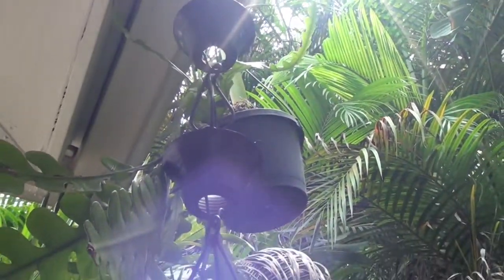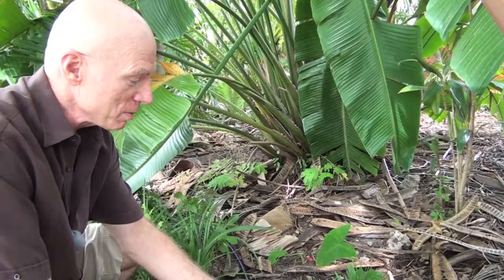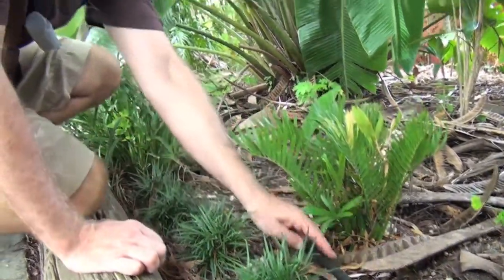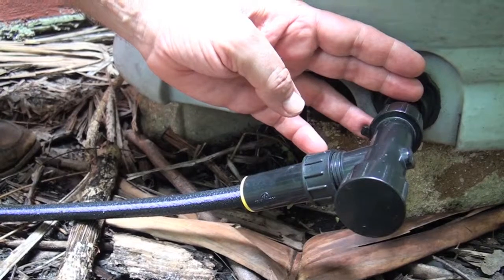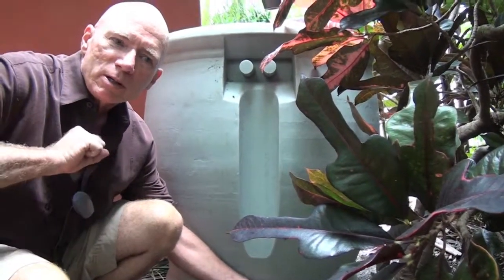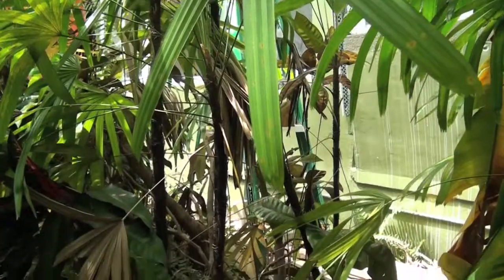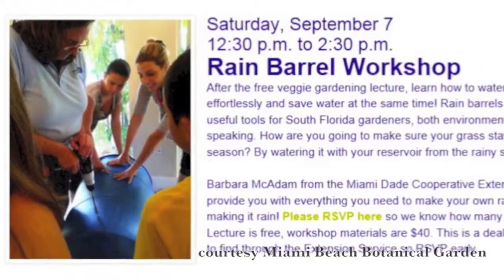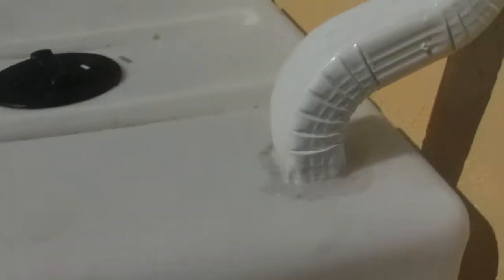Harvesting the sky - rain water collection and your landscape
Miami-Dade County Extension offers rain barrel workshops throughout the county, all year long. Why? Well, South Florida's rainy season is prodigious, and if you're prepared to collect some portion of that free, pH-neutral water, your landscape bed, vegetable garden and orchids will love you even more than they do already! Starting in October 2013 the Irrigation Rebate Program is rebating the purchase and installation of rain water collection systems of 80 gallon or larger to the tune of $400. So watch this video and think about what portion of your landscape might benefit from turning off those sprinklers and turning on the rain water!